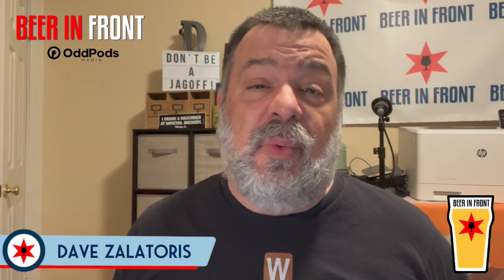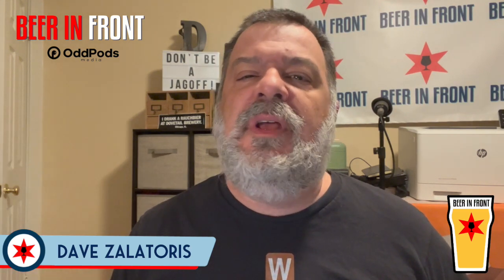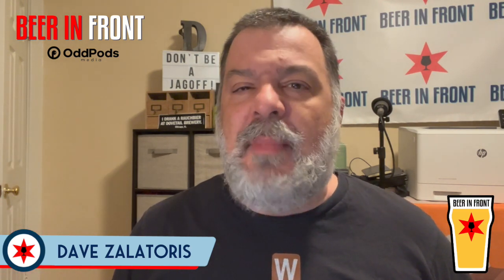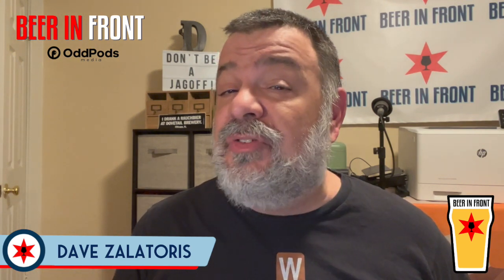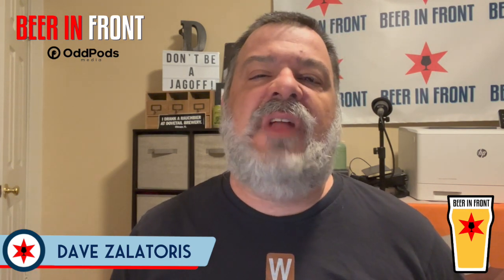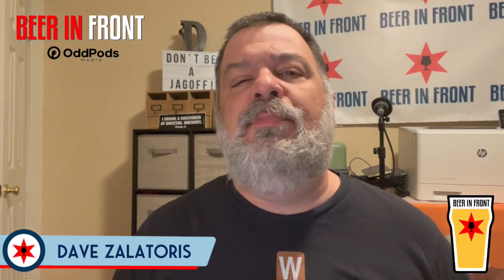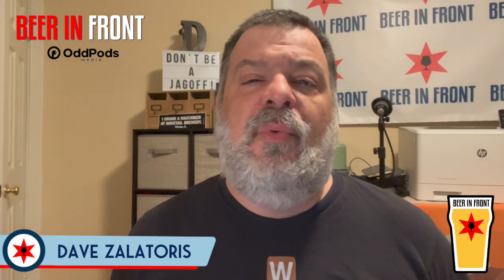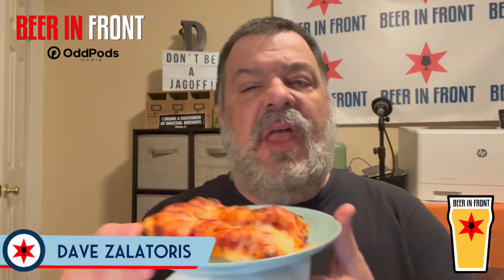Grandma Pie (Pizza)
Here's a video review of a Grandma Style Pie from House Of Cakes in Chicago. Great local bakery that puts out a terrific slice of pizza!